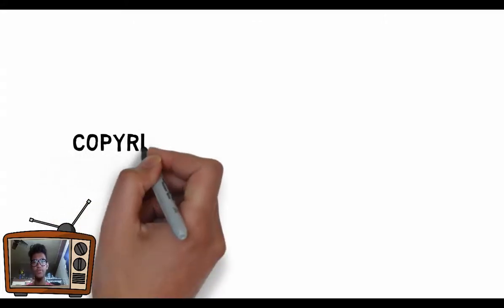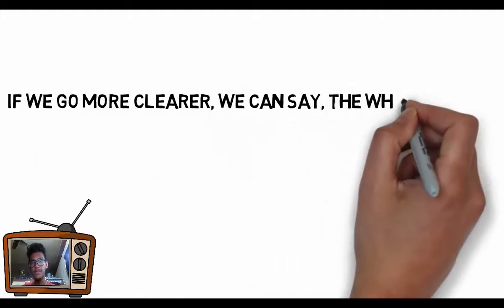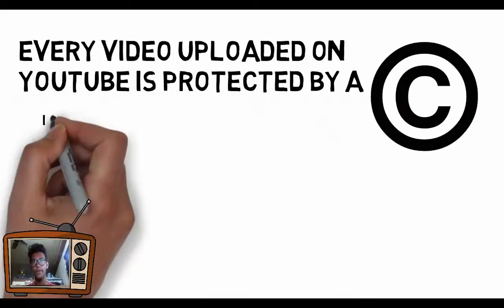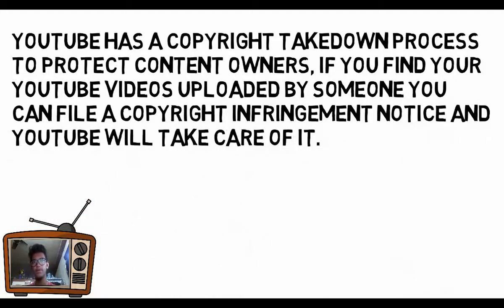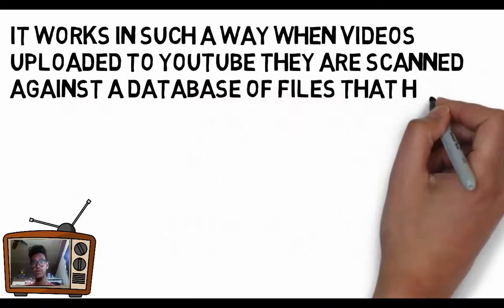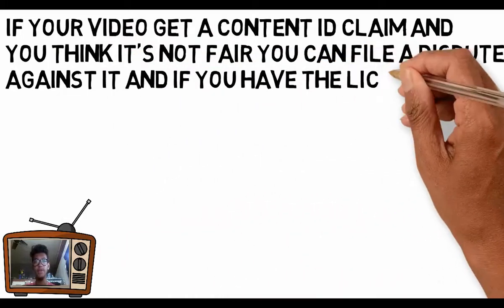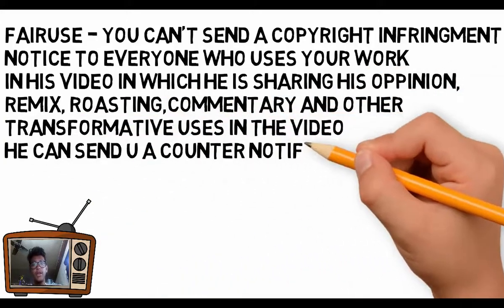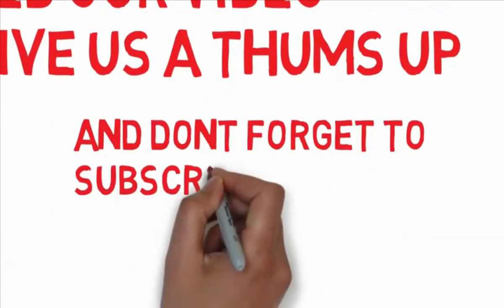CopyRight Basics - How Youtube Copyright Works?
In this video i am talking about how youtube copyright works and copyright basics which is followed on youtube and some fairuse of youtube also.
The term copyright = the rights of thing, which means the thing can not be copied, can not be distributed and can not be re-sold. If we go more clearer, we can say, the whole rights of that thing is protected by laws in general.
So the same is for YouTube, when someone uploads a video/clip that person has all the copyrights for that thing until someone reports it to YouTube, every Video uploaded on Youtube is protected by a Copyright,If you create original content , you're protected by copyright ,others can claim copyrights for that video if they think it was their property and you uploaded it illegally.
Youtube has a Copyright takedown process to protect content owners, If you find your Youtube Videos uploaded by someone you can file a copyright infringement notice and youtube will take care of it.
So what? if someone uploaded your video on Youtube and you are not able to know about it!
Don't worry Youtube have Content ID detection it works in such a way when Videos uploaded to YouTube they are scanned against a database of files that have been submitted to us by content owners i.e by Youtube Channel Videos. When this happens, the video gets a Content ID claim.
If your Video get a Content ID claim and you think it's not fair you can file a dispute against it and if you have the license to use that video content in your own video :D and got a Content ID Claim still you can file a dispute.
Fairuse - You can't send a Copyright infringment notice to everyone who uses your work in his video in which he is sharing his Oppinion, Remix, Roasting,Commentary and other transformative uses in the video he can send u a Counter Notification.